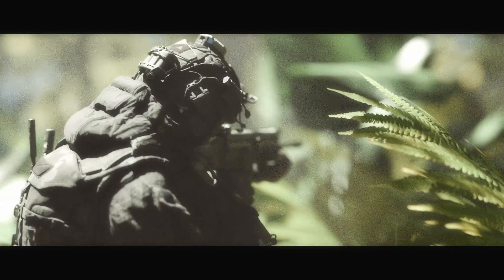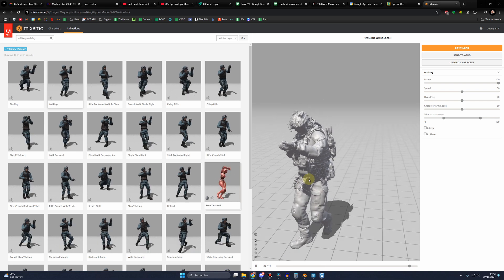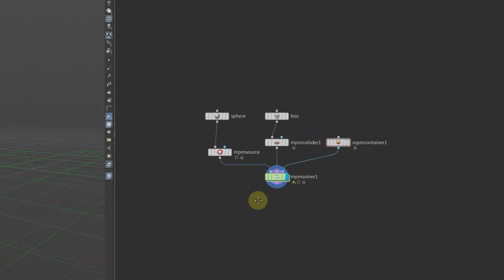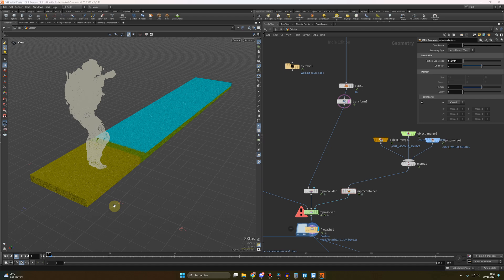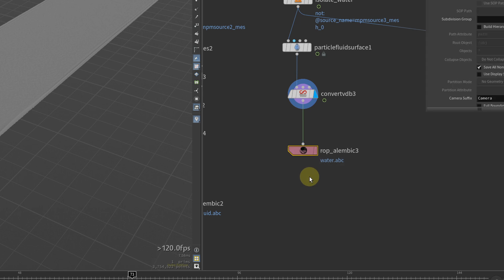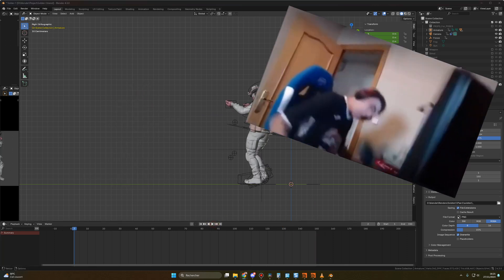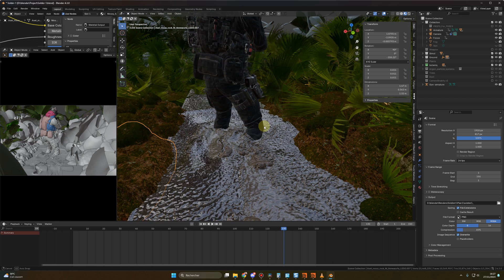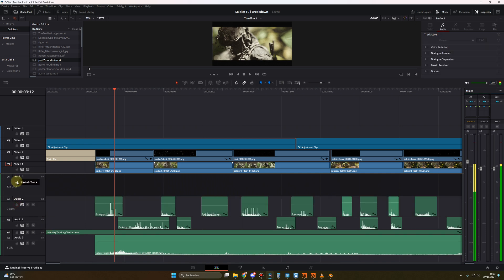How I made this short film in Blender - Full Breakdown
Hello Everyone! Today, I'm very excited to show you, how I created this short animation in Blender. I think it looks pretty cool, and It was fun and fairly easy to create.

Timestamps
0:00 Intro
0:37 The hero asset
1:38 Main animation
2:06 Houdini simulation
5:49 Materials
6:26 Fix and decoration
9:26 Composition